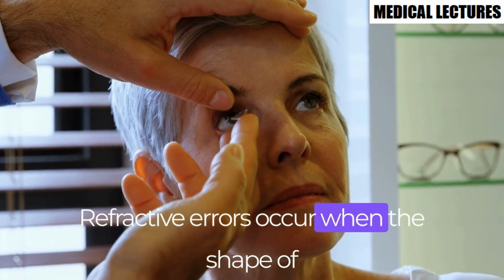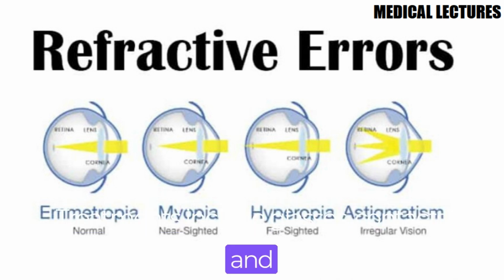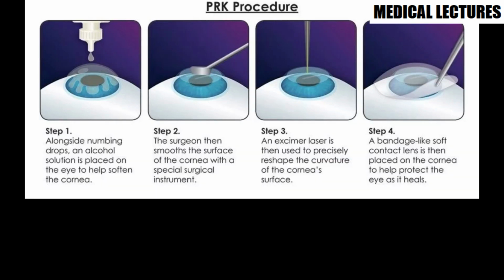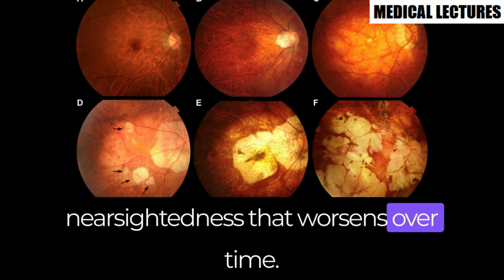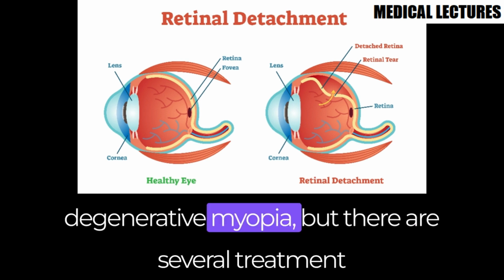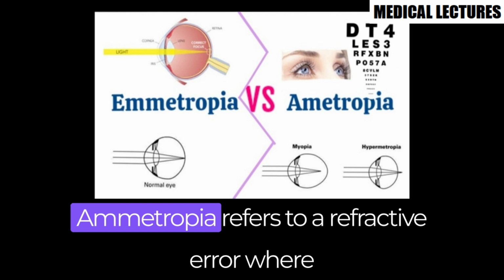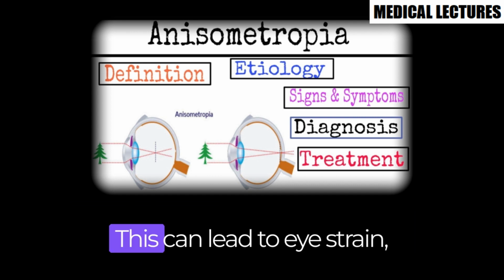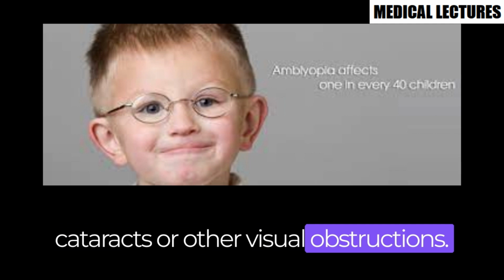Refractive Errors of Eye | Summary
In this video, we will be discussing the common refractive errors that affect our vision, including myopia (nearsightedness), hyperopia (farsightedness), astigmatism, and presbyopia. We will cover the causes, symptoms, and treatments for each of these conditions, as well as their impact on our daily lives.

We will also explore the different types of corrective lenses available for those with refractive errors, including glasses and contact lenses. Additionally, we will discuss surgical options such as LASIK and PRK, which can help correct refractive errors permanently.

Throughout the lecture, we will use visual aids to help explain complex concepts and make the information more accessible. By the end of this lecture, you will have a better understanding of refractive errors and the different ways they can be treated.

Whether you're someone who has been struggling with vision problems, or simply interested in learning more about the science behind our eyesight, this lecture is for you. So sit back, relax, and let's dive into the fascinating world of refractive errors!